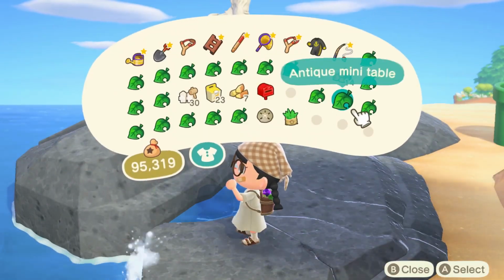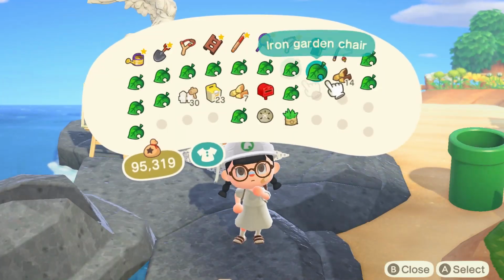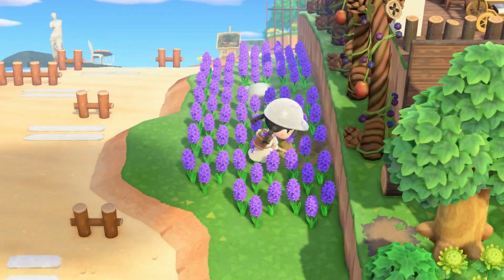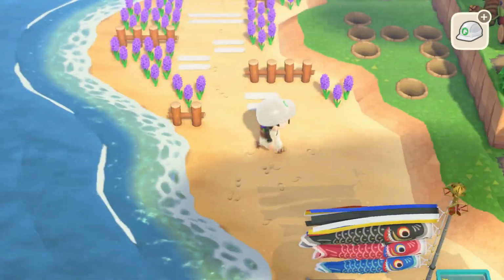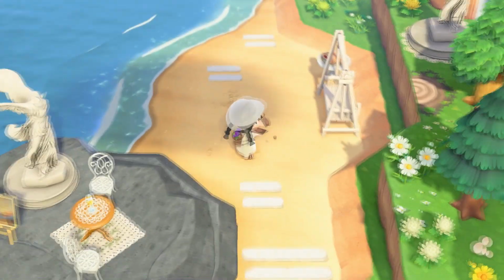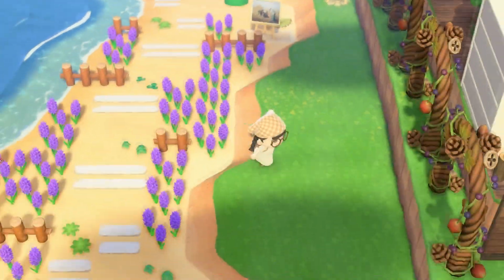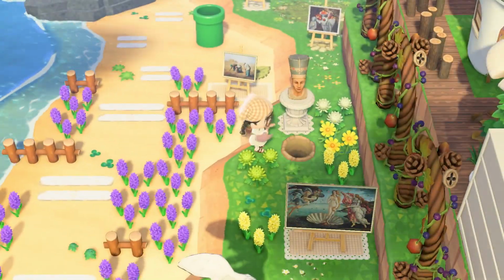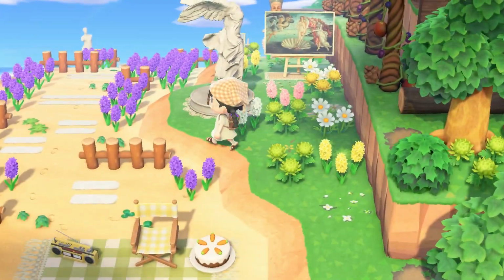Decorating My Beaches - Speed Build | Animal Crossing New Horizons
Hii friends!!!🤍

Today we're continuing decorating my beaches on Moonlit! In my last video, we made the berry farm, and today we're tackling the beach space below it, decorating the adjoining area near the Museum and making a lavender trail along the beach!!

Oh! And if you haven't seen, I've started a second island! I'm so excited to have a new island to share with you all and I'll be posting tons of videos! I hope you'll check them out!

Dalia❤

List of Codes I used on Moonlit:
Path (THE Path): MA-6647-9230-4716 (Denim2_mori on Twitter)
Path Extras: MA-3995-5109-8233 (ElliebobACNH on Twitter)
Stump Path: MA-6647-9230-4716 (Denim2_mori on Twitter)
Stumps (both): MA-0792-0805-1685 (couldn’t find creator, if you know please let me know!)
Daisy Path (and extras): MA-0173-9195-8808 (Mokomori.love on Twitter)
Brick Path: MA-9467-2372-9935 (couldn't find creator, if you know please let me know!)
Wooden Plank Boardwalk: MA-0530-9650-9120 (@OxO_gms on Twitter)
Wooden Planks: MA-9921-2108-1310 (couldn’t find creator, if you know please let me know!)
White planks: MA-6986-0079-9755 (kami_kun24 on Twitter!)
Vine Stalls: MA-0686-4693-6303 (wd_mori on Twitter)
White Flower tablecloth and pillow: MA-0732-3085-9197 (a_kompeito on Twitter)
Green Flower Blanket: MA-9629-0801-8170 (sarakumamakuma on Twitter)
Green Plaid Blanket (Pillow): MA-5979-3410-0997 (___t_mori___ on Twitter)
Delicate Flower Blanket: MA-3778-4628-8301 (mikomiiko_04 on Instagram)
Rectangle Lace Blanket: MA-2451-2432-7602 (isleofmichelle on Twitter)
Yellow Blanket: MA-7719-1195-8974 (couldn’t find creator, if you know please let me know!)
Single Lace: MA-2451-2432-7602 (isleofmichelle on Twitter)
Lace Rug: MA-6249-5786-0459 (couldn’t find creator, if you know please let me know!)
Blanket Fringe: MA-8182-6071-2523 (ZoooAcnh on Twitter)
Wooden Stool Design: MA-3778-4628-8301 (mikomiiko_04 on Instagram)
Lavender sign: MA-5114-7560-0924 (freshcats on Tumblr)
Lavender Crates (Umbrellas) MA-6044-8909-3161(couldn’t find creator, if you know please let me know!)
Bee sign: MA-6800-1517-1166 (couldn’t find creator, if you know please let me know!)
Single White Daisy Flowers: MA-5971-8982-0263 (ko_kosa__2 on Twitter)
White and Yellow Small Flowers: MA-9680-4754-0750 (couldn’t find creator, if you know please let me know!)
Daisy Wreath: MA-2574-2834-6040 (hannawainio on Twitter)
Open Book: MA-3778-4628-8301 (mikomiko_o4 on Twitter)
Lattice simple panels (Both): MA-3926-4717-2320 (MissGhouls on Twitter)
Ladder face cut-out standee: MA-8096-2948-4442 (couldn’t find creator, if you know please let me know!)
Able Sisters Roof (on the stall): MA-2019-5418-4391 (NatattacksACNH on Twitter)
Simple Panel Basket Shelf: MA-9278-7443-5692 (Suiyuyu on Instagram)
Clothing Baskets (Umbrella): MA-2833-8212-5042 (Pokemonyukko on Twitter)
Folded Clothing (Umbrella):  MA-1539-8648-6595 (Ayana_nano on Twitter)
Nooks welcome sign: MA-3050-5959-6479 (couldn’t find creator, if you know please let me know!)
Food truck: MA-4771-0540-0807 (couldn’t find creator, if you know please let me know!)
Garden Shed: MA-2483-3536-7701 (Sakaomon on Twitter)
Pier Boardwalk: MA-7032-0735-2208  (couldn’t find creator, if you know please let me know!)
Fish Crates (Umbrella): MA-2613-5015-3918 (Ern_konpeito on Twitter)
Plastic Bag: MA-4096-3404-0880 (couldn’t find creator, if you know please let me know!)
Strawberry and empty crates (Umbrella): MA-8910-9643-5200 (couldn’t find creator, if you know please let me know!)
Blueberry crates (Umbrella): MA-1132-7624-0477 (Lico_acnh on Twitter)
Berry Farm Sign: MA-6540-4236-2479 (couldn’t find creator, if you know please let me know!)

Cozy Apron creator code: MA-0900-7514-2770 (heiheicrossing on Twitter)